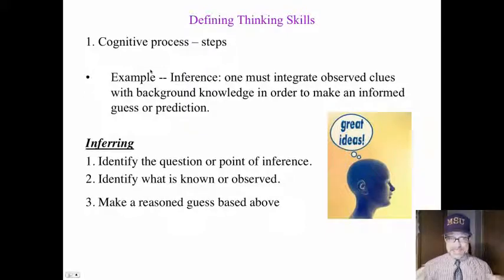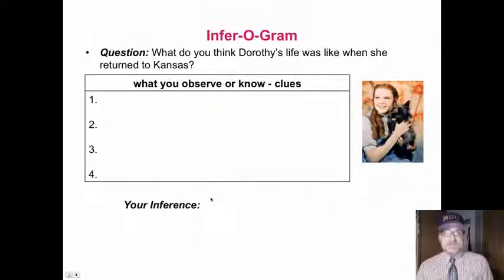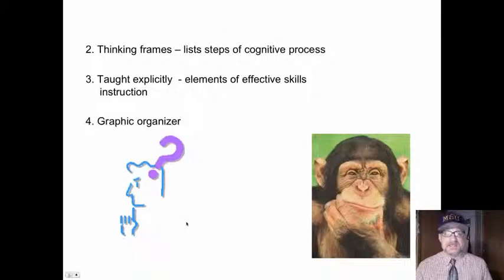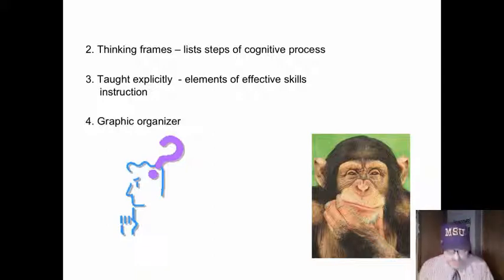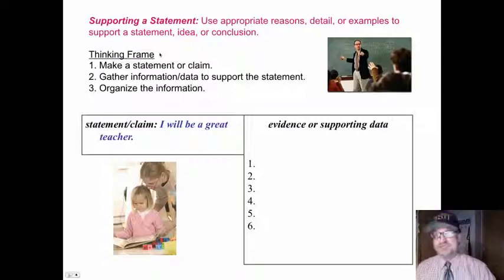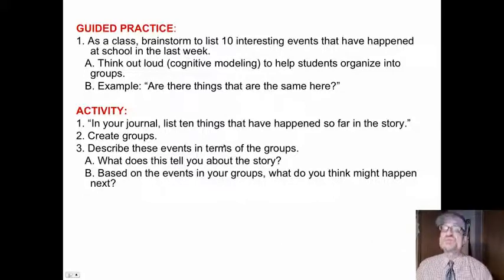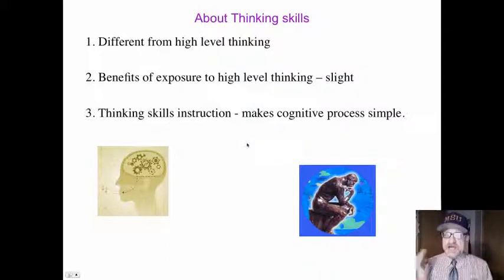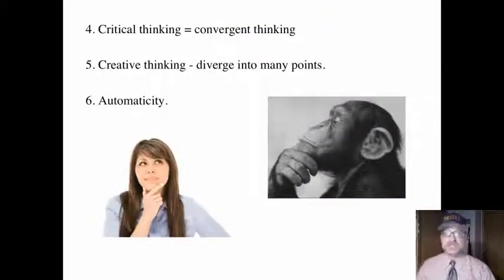1. THINKING SKILLS: DEFINING AND TEACHING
This short mini-lesson describes thinking skills and demonstrates how to integrate them into a curriculum. Dr. Andrew P. Johnson,